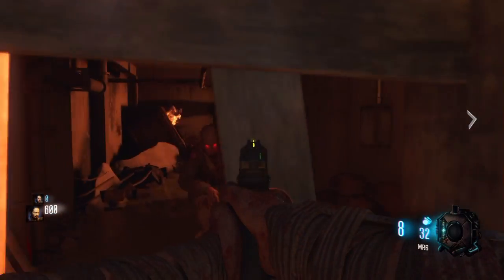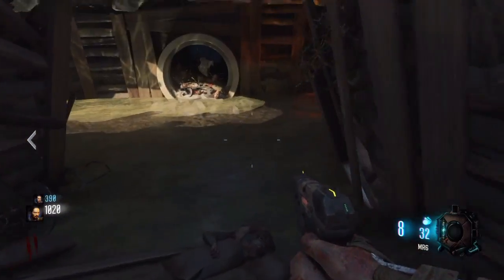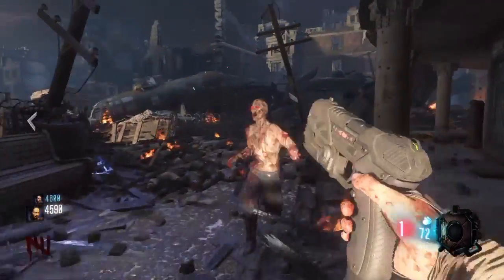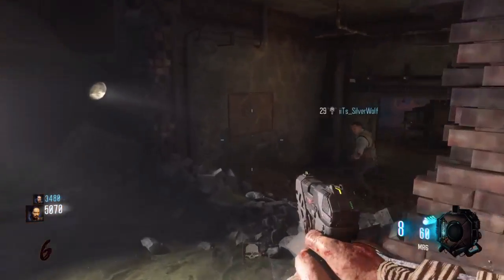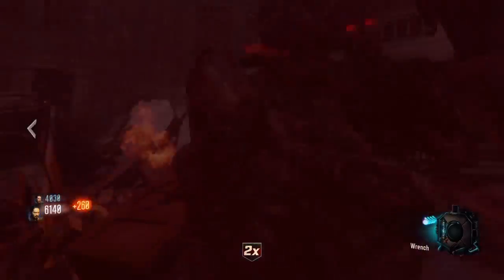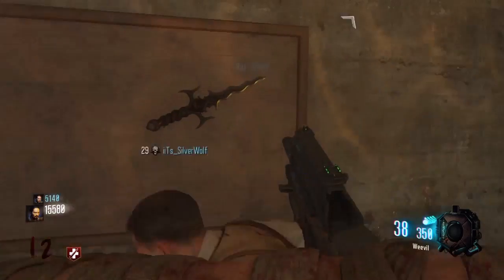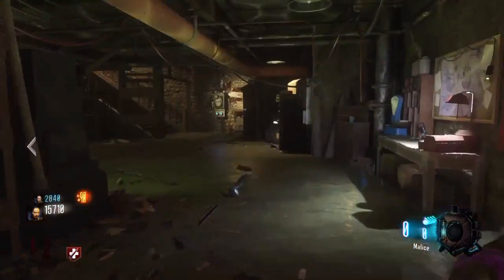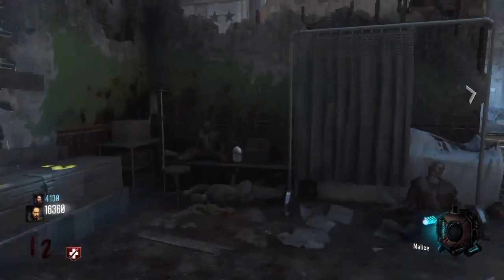How to get the wrench and malice in Gorod Krovi